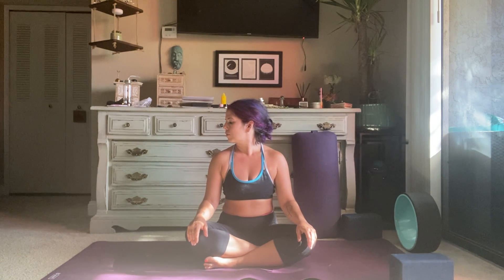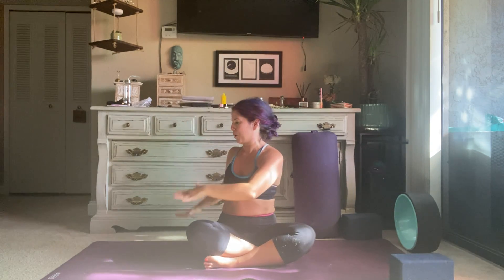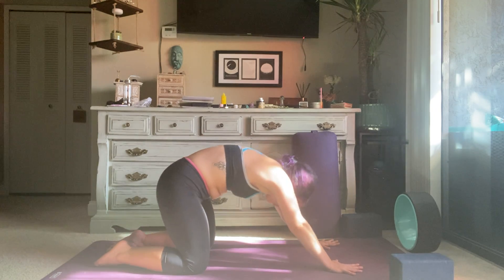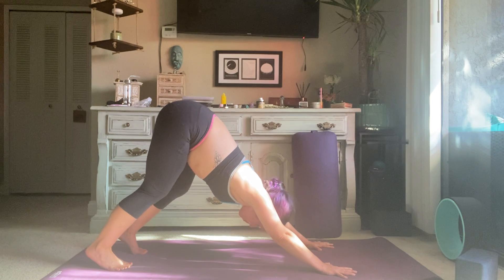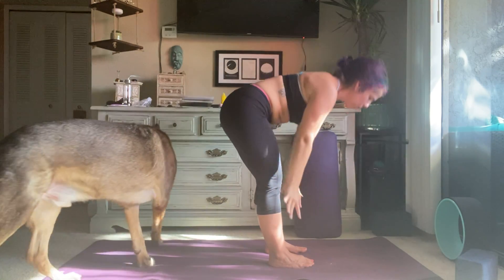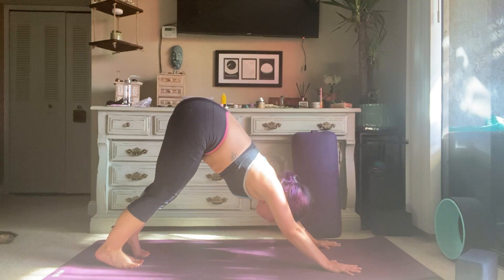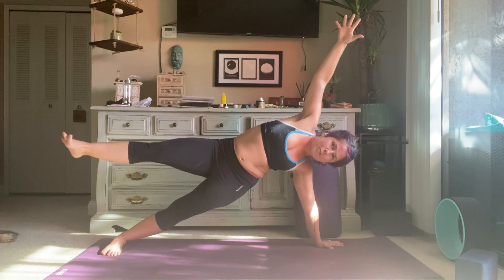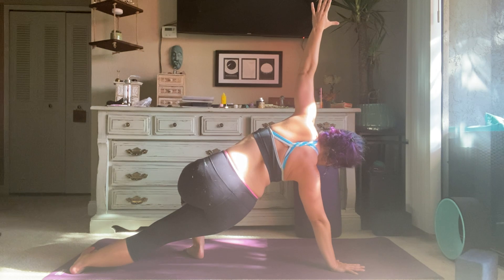Short practice to build heat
Hi friends! This practice is shorter and great for building heat. This would be great to do in the morning to get your body moving! Enjoy!